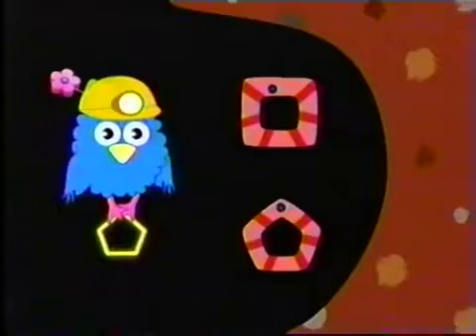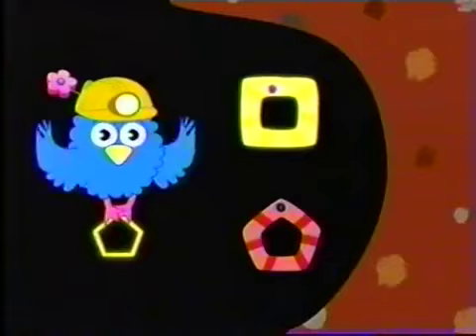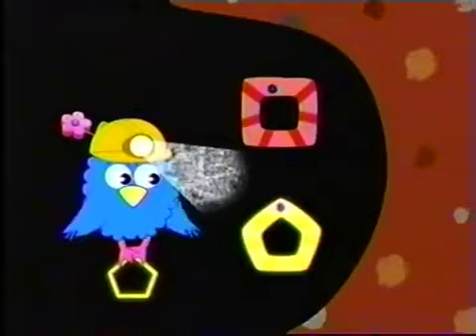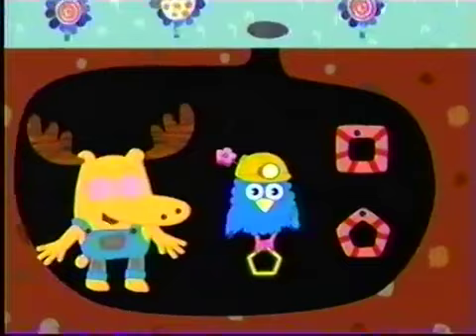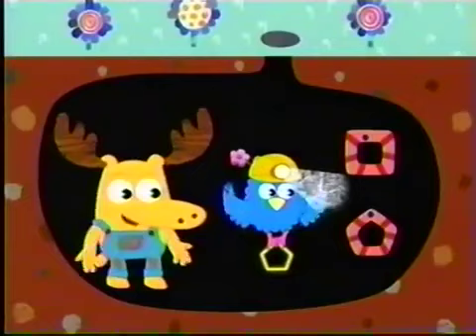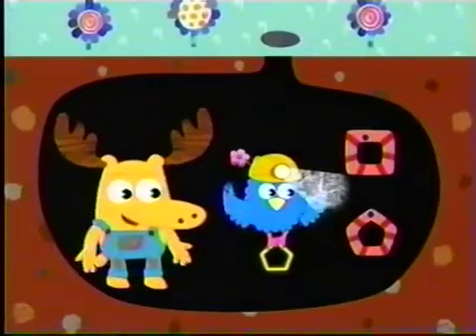Noggin Worms in Shapes